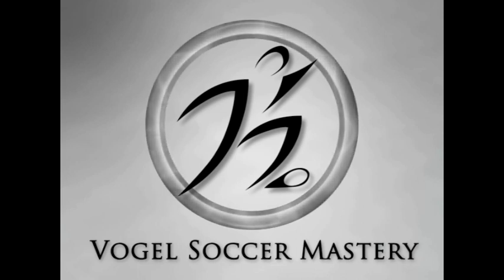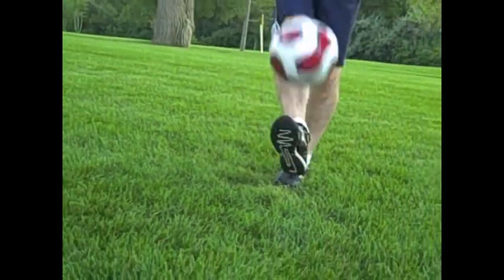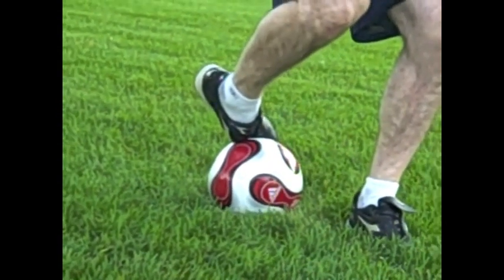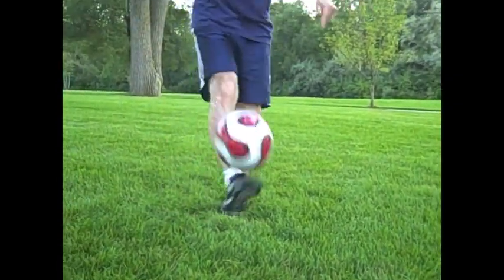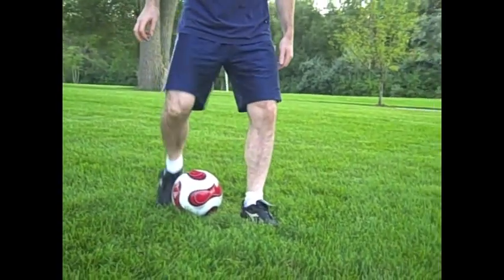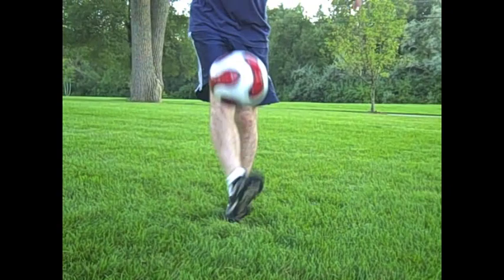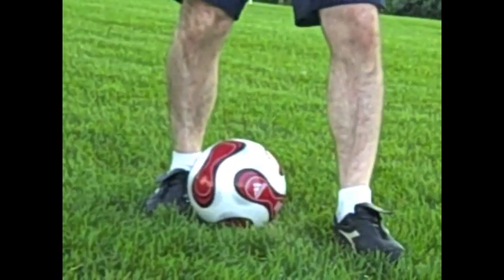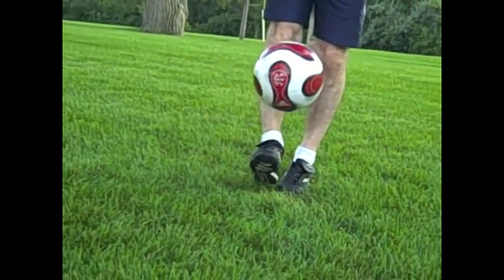How To Do The Ronaldinho Soccer Flickup Trick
Search Vogel Soccer Mastery in iTunes App Store for more